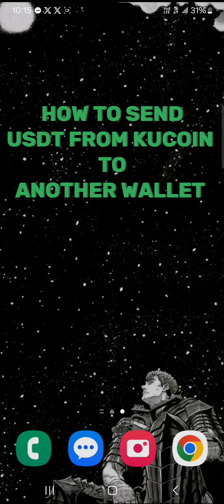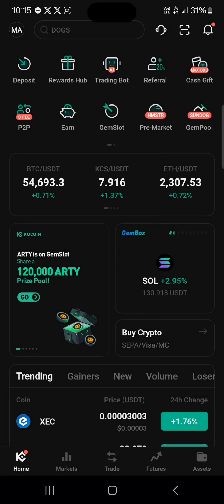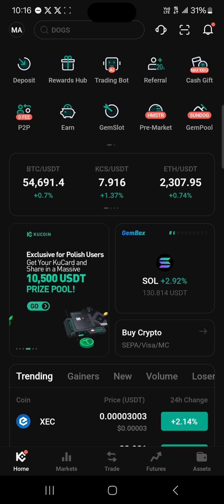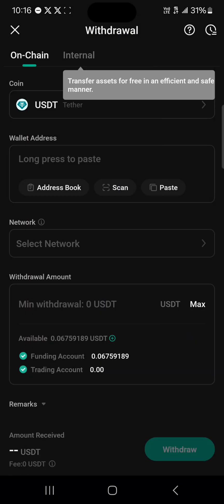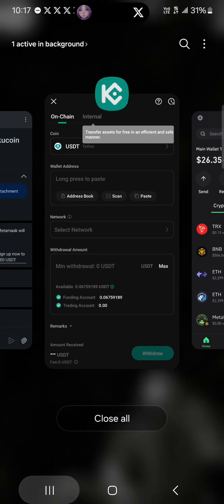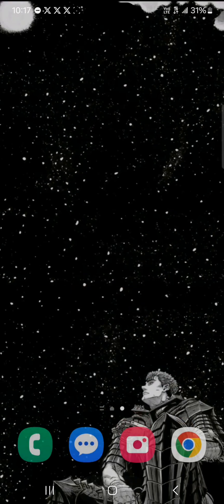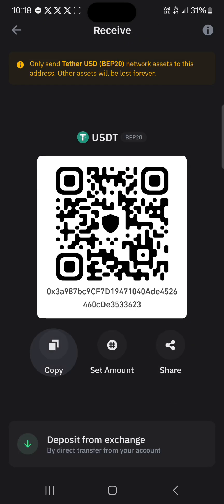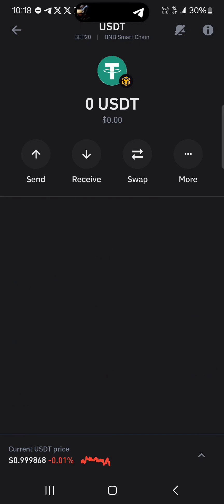How to Send USDT from Kucoin to Another Wallet (Step by Step)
In this quick video, I will show you How to Send USDT from Kucoin to Another Wallet step by step. Don't have a KuCoin account yet?

 Unlock the seamless process of sending USDT from KuCoin to another wallet with precision in this comprehensive YouTube video guide. Dive into step-by-step instructions on transferring USDT securely and efficiently from KuCoin to another wallet, ensuring a smooth transaction experience between the two platforms.

Master the art of sending USDT from KuCoin to Bitget, Trust Wallet, Binance, or any other wallet with confidence and precision. Elevate your understanding of crypto transfers and enhance your skills in transferring USDT between KuCoin and various wallets seamlessly.

This guide is tailored to equip you with the essential knowledge and confidence to navigate USDT transfers confidently. Gain valuable insights into the process of sending USDT from KuCoin to another wallet, ensuring optimized crypto management skills effectively.